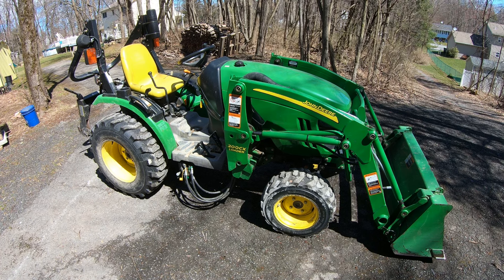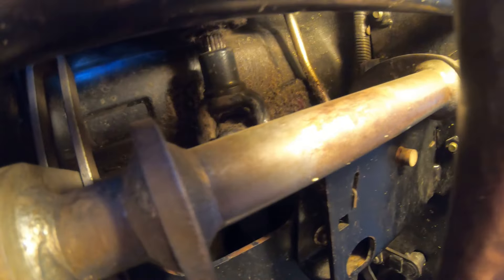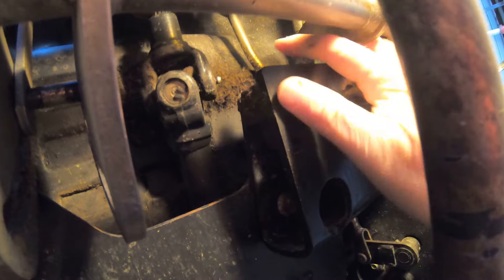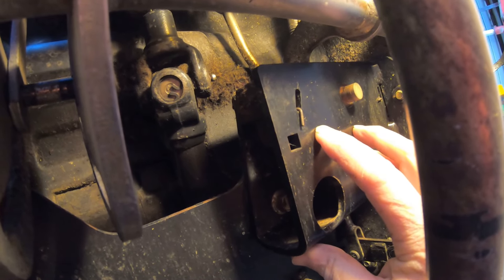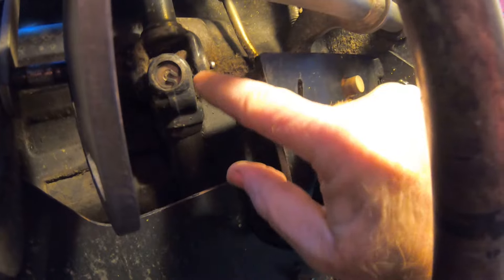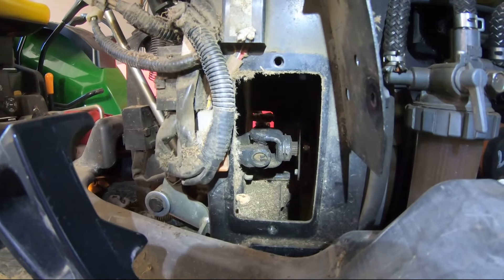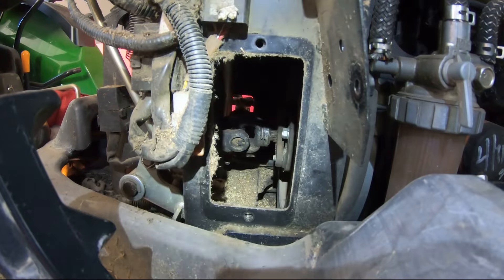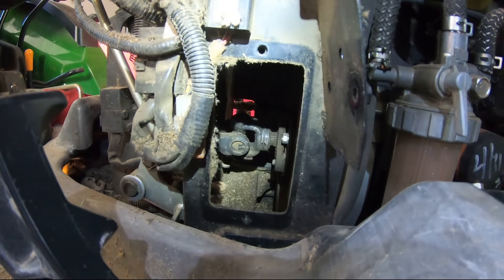Own a John Deere 2320? Make SURE You Check THIS!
Grease, Grease, And More Grease.

🟢 John Deere 2320 Oil Filter
🟡 John Deere 2320 Fuel Filter
🟢 📸 Link to the Camera we use

Equipment that we use on the Property:
John Deere 290D Excavator
John Deere 450B Bulldozer
John Deere 2320 Tractor
John Deere D140 Lawnmower
John Deere LA175 Lawnmower
Cub Cadet Ultima ZT1 Zero Turn Lawnmower
Honda Recon 250 ATV
Suzuki 400 ATV
GMC 1-Ton Dump truck
EZ-Dumper Trailer
Log Splitter
Stihl Chainsaw
Jeep Wrangler TJ

Attachments Used:
Post hole digger
4’ John Deere Brushhog
John Deere 2320 backhoe
ATV Seed Spreader
Excavator Ditching Bucket
Excavator Excavation Bucket
Front loader Bucket
Wolf Plow

Be advised that the use or reliance on any information in any video shall be utilized at your own risk, any injury, damage, or loss that may result from improper use of equipment, tools, or acts depicted within any video or information contained in any video is the sole responsibility of the user. There is no guarantee against improper use or unauthorized modifications of any content or information contained within any video. No information or content contained in any video shall create any implied or express warranty or guarantee of any result. AFR Adventures and any associated individual, assumes no liability for property damage or personal injury incurred as a result of any information or content contained in any AFR Adventures video. AFR Adventures and any associated individual, shall not, under any circumstances, be responsible or otherwise liable in any manner for any error or omission in information or content contained in any video or for any damage, loss or injury of any kind or nature, incurred as a result of any information or content communicated or displayed in any AFR Adventures video, including, but not limited to, liability for any loss of profits, data, indirect, special, or consequential damages or otherwise arising out of or in connection with the use of any content or information communicated in any video. Videos are for entertainment purposes only and should not be relied upon for any purpose and should not be duplicated or utilized for undertaking any similar event or activity depicted or described in the video content.